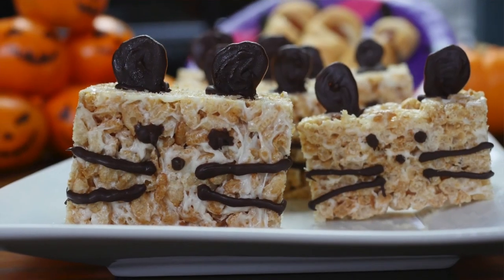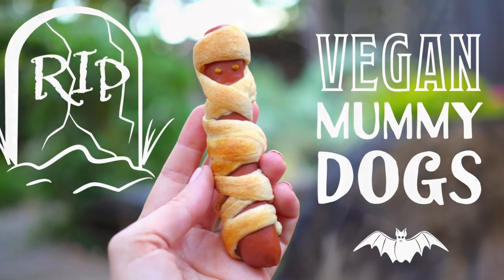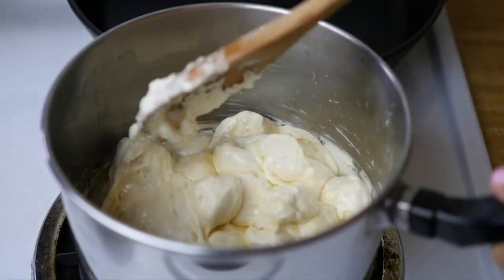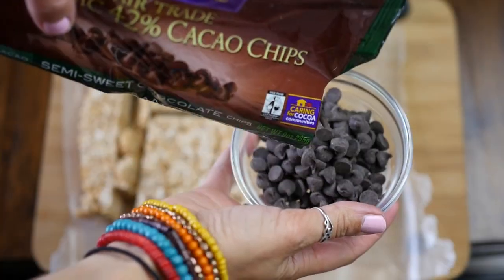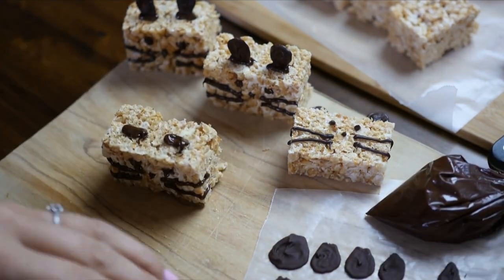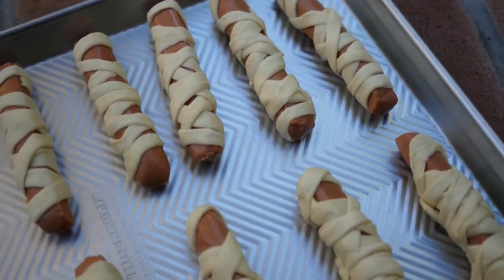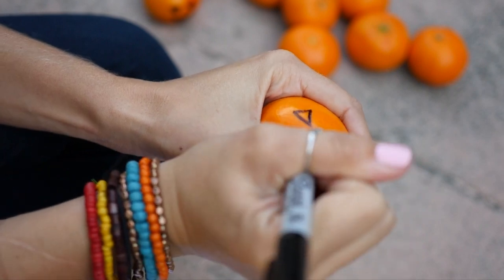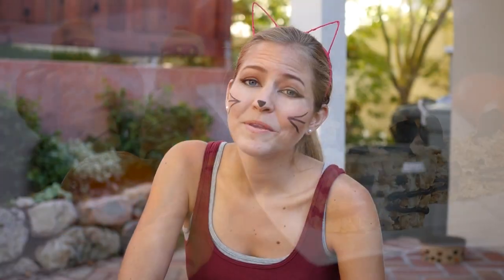3 Easy Vegan Halloween Treat Ideas